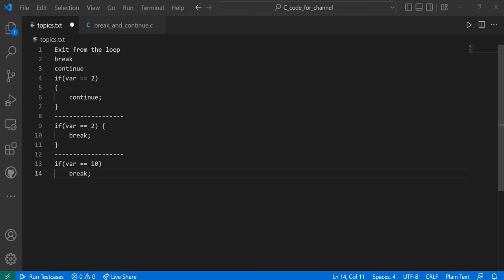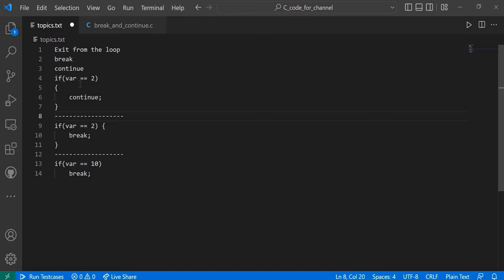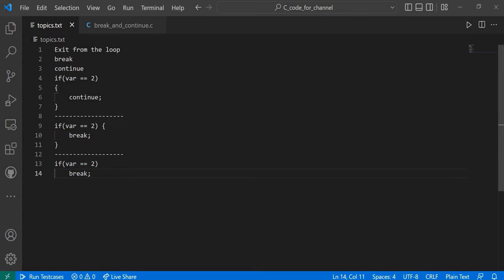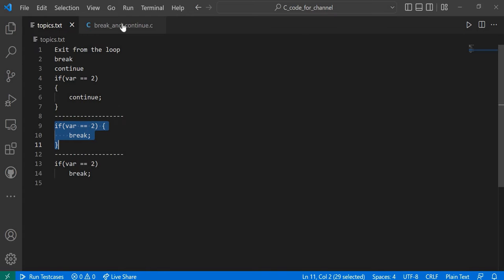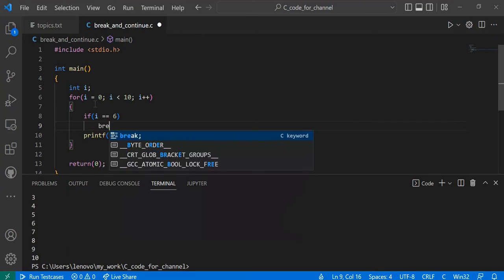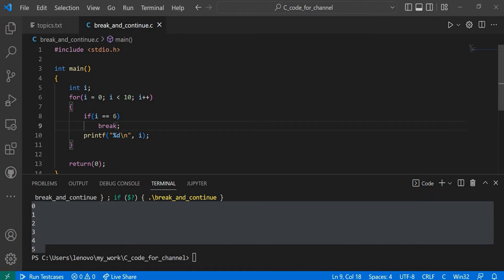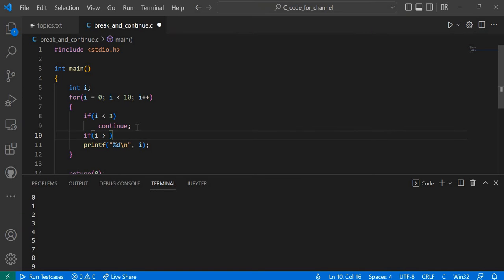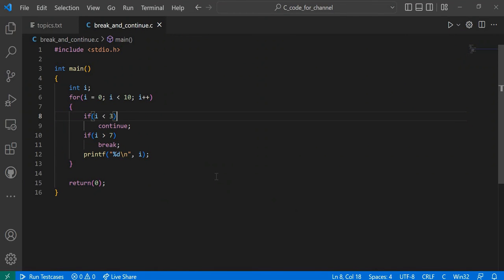break and continue | C Programming